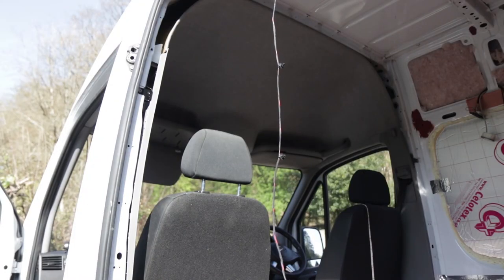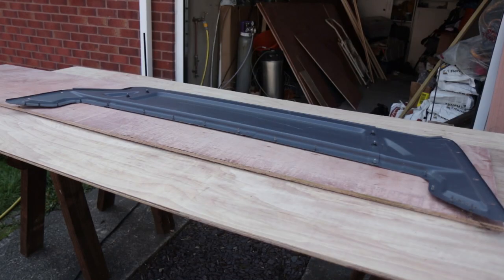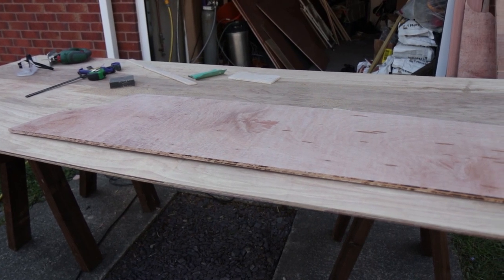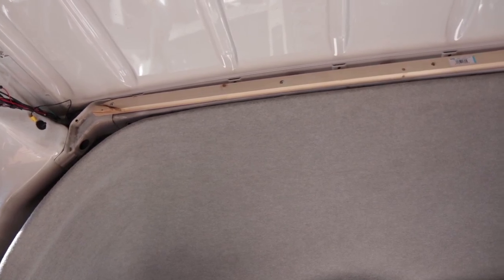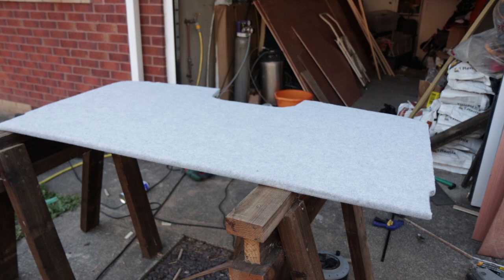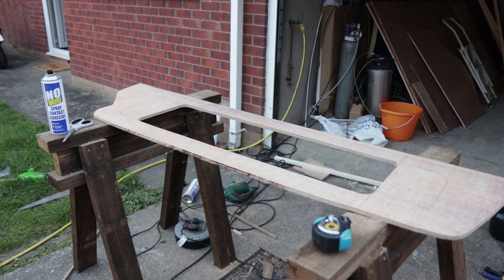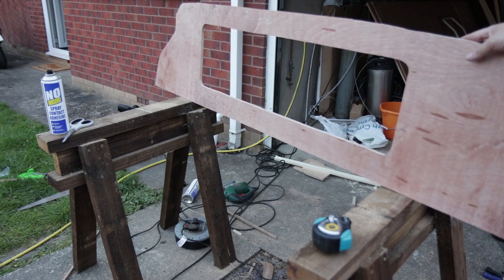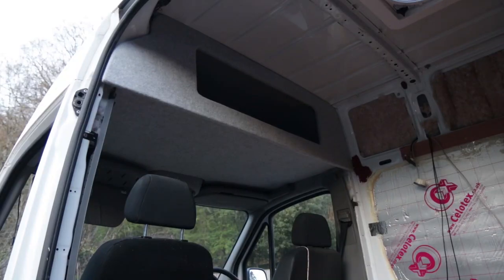Building Bulkhead Cupboard Mercedes Sprinter Van - Camper Conversion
Building Bulkhead Storage In A Mercedes Sprinter Campervan

In this video we install some over head storage above the drivers and passenger seats. This bulkhead storage is going to be ideal for storing bedding, and other items whilst we are travelling.  To build the storage we are going to be using the existing metal bulkhead to make the plywood template.  This whole piece is going to be carpeted and secured in place.

Converting any van to a camper van or motorhome can be an exciting and fun project.  Hopefully this video along with the rest of the series is help your out with your campervan project.

Equipment Used:
Canon 80d
GoPro Hero 7 Black
Canon 17-55mm Lens
DJI Phantom 3 Standard